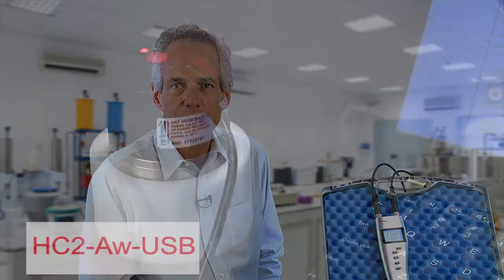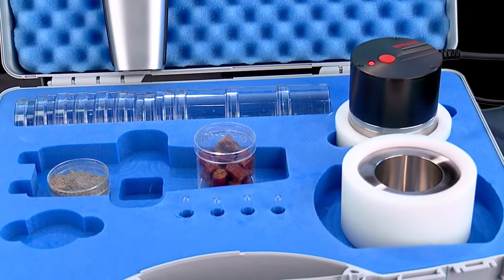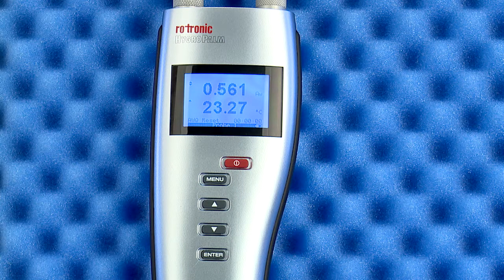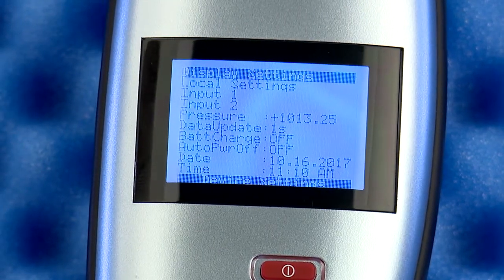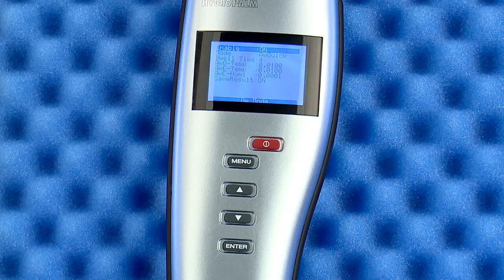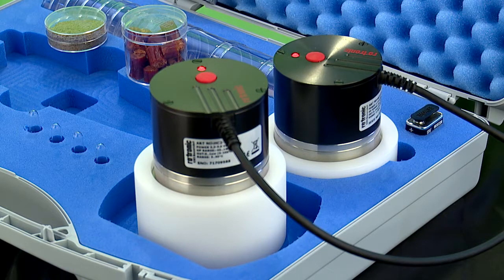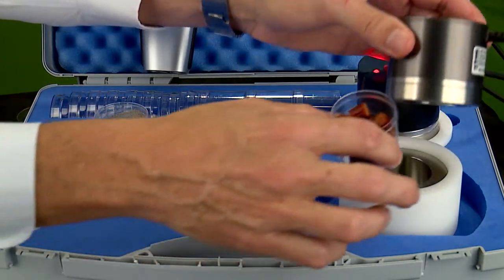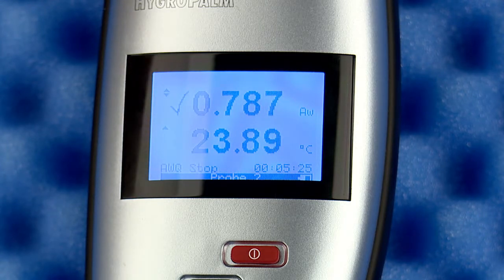How to measure Water Activity with the portable Rotronic HP23-AW instrument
Learn how to measure water activity in under 5 minutes with our portable HP23-AW instrument.